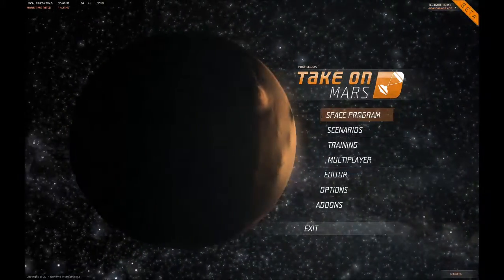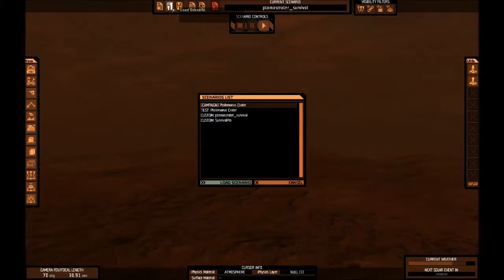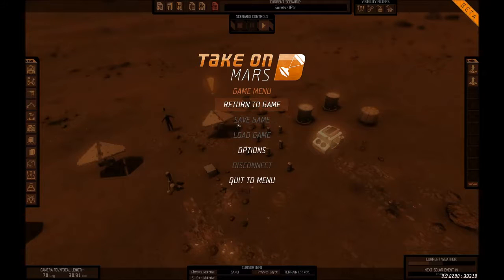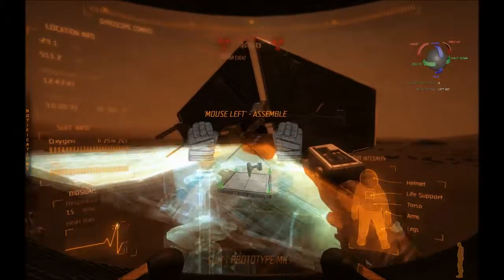Phoenix Plays: Take On Mars...Again (ep1)